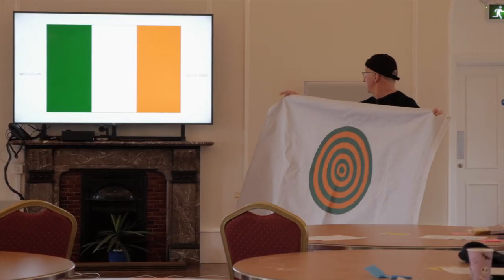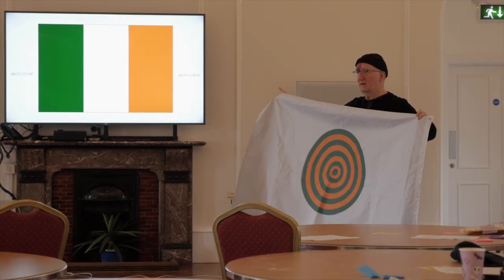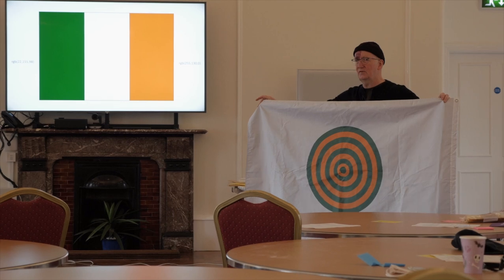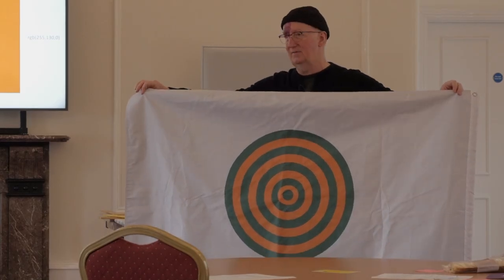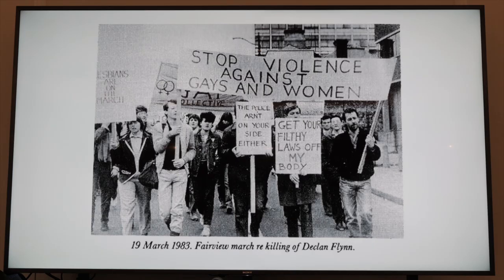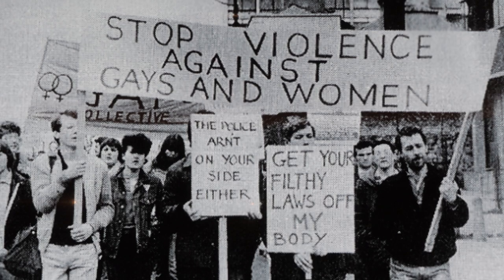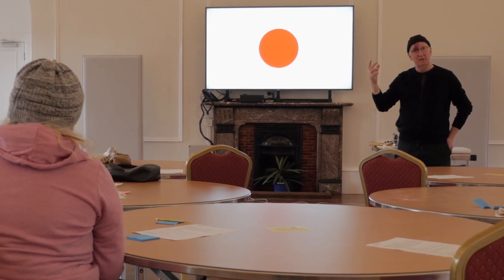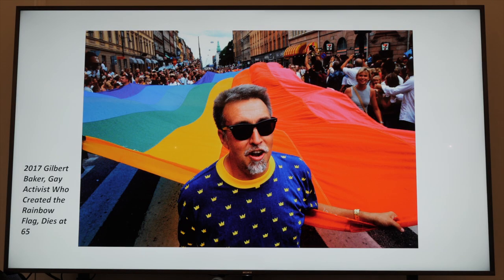National Museum of Ireland Artist-in-residence LGBTQ+ REWIND FASTFORWARD RECORD Workshop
Anthony Haughey, the National Museum of Ireland Artist-in-residence ran this workshop with members of the LGBTQ+ community as they prepare work for an upcoming event at IMMA (Irish Museum of Modern Art). Rewind Fastforward Record is a changing exhibition that evolves over a three-week period through a series of public talks, workshops and performances in response to the exhibition The Narrow Gate of the Here-And-Now: Queer Embodiment, to coincide with the OUTing The Past Festival 2022.